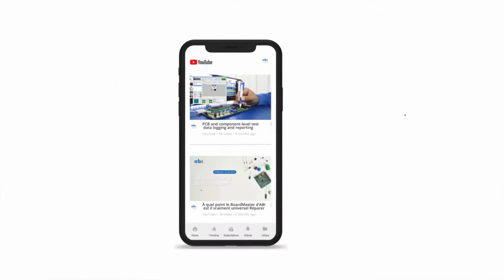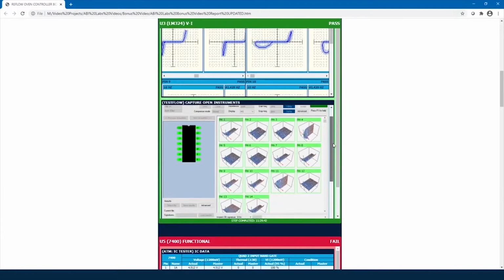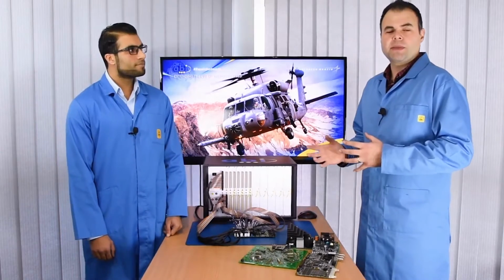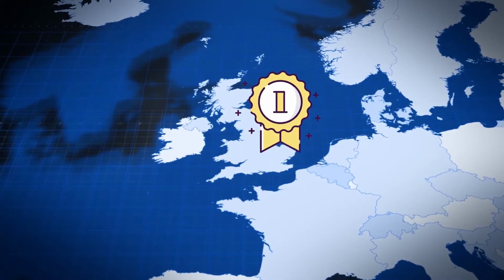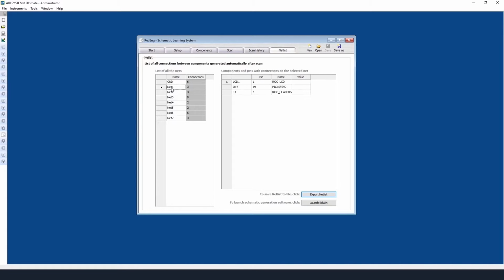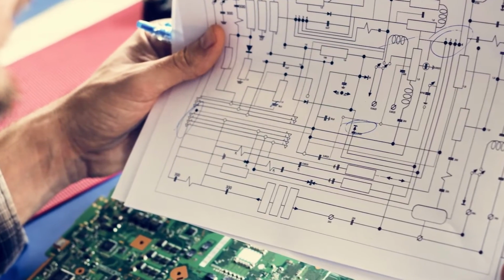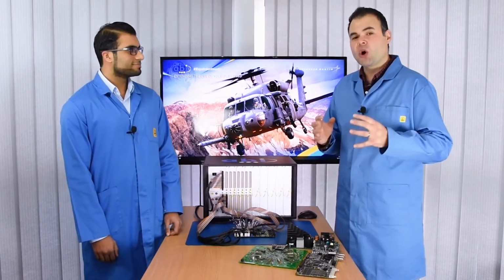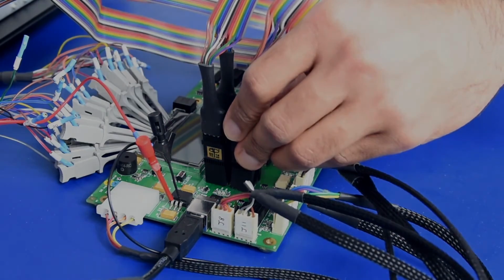PCB schematics gone missing Use ABI Labs RevEng Edition, Video 1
In this episode, they start their dive into ABI's reverse engineering system RevEng which allows users to recreate schematics from any existing circuit board in good working order. RevEng not only makes the process faster, but it's also extremely reliable and approved by the world's top defence, military and transportation organisations. Tune back in to watch the second episode of the ABI Labs RevEng Edition where they explain in more detail how the user interface works and the steps that operators need to follow to generate a netlist and to convert it into a schematic.